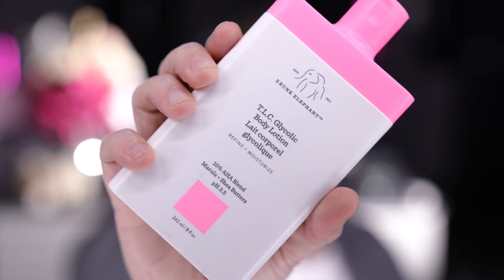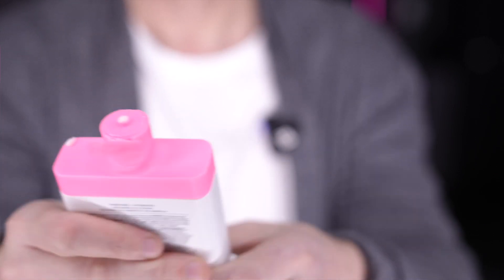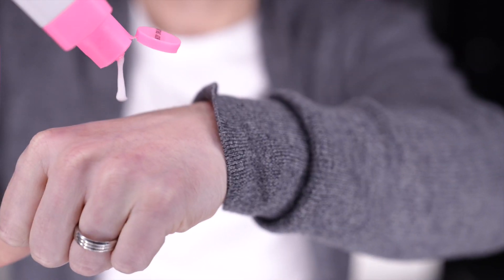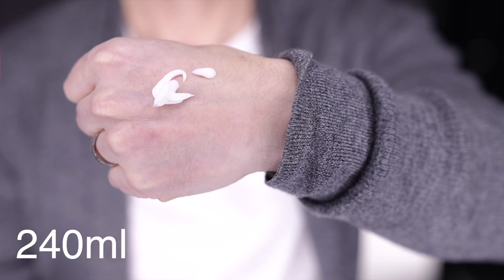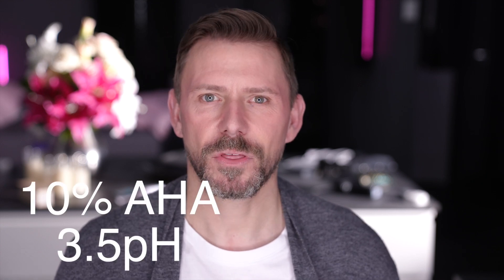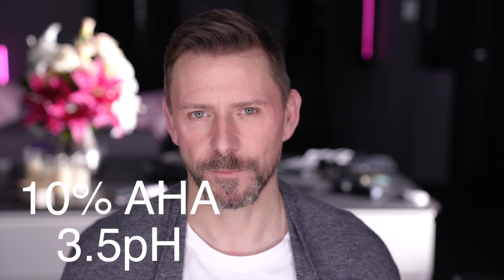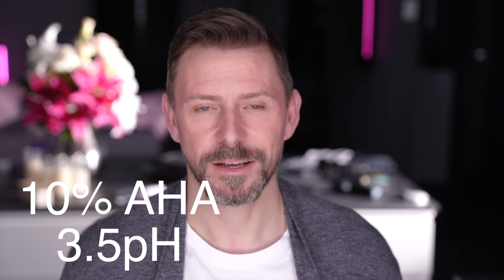FINALLY A HIGH END PROUDCT WITH A DRUG STORE PRICE! AND IT WORKS!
This exfoliant not only works (pH of 3.5) but it also has the most amazing benefits with skin friendly ingredients. Best yet 240ml of product! So what its meant for the body. It works on the face too! I LOVE IT! Oh and its only £21/$25! BOOM!

LINKS!

Social Links!